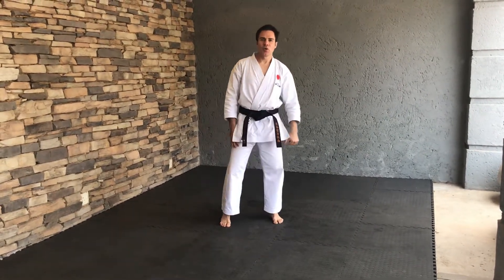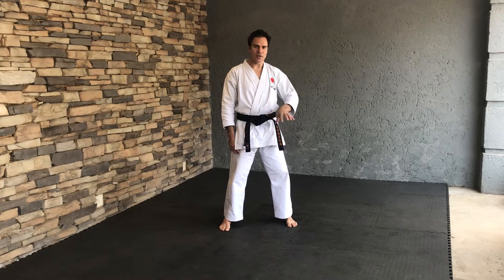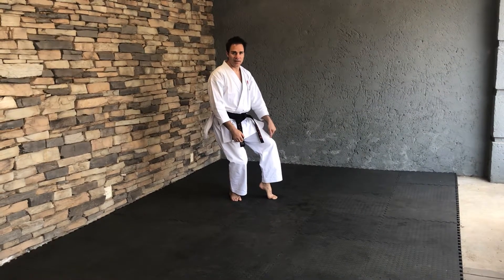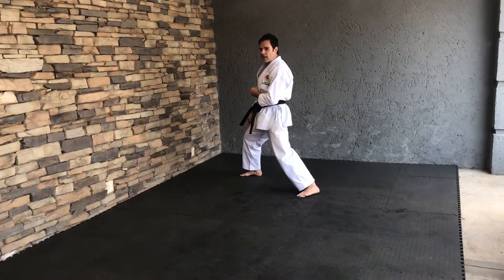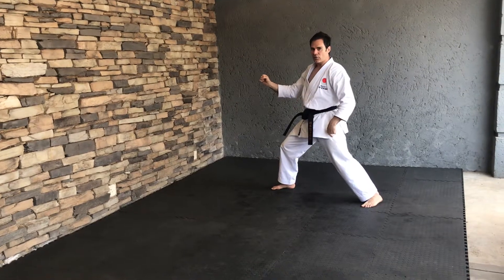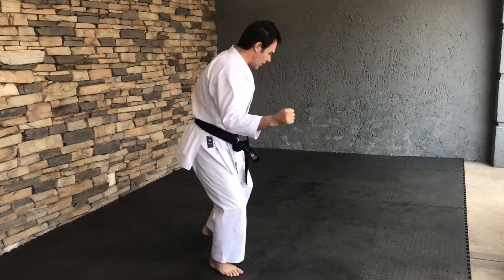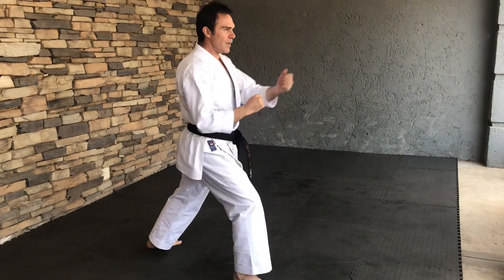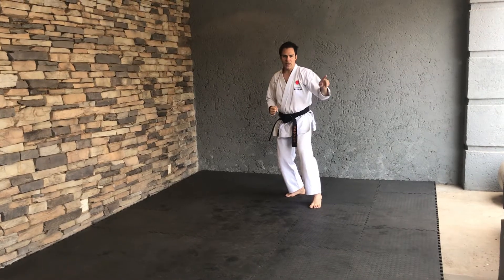KERI WAZA KATA | Kicking Techniques